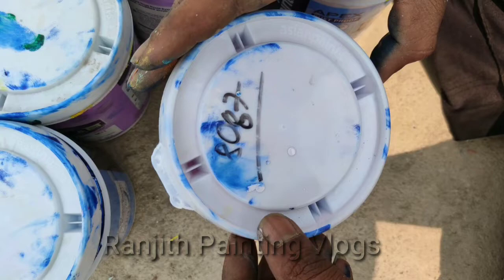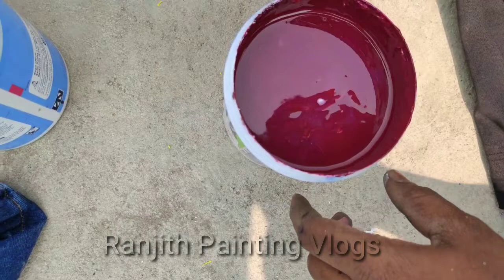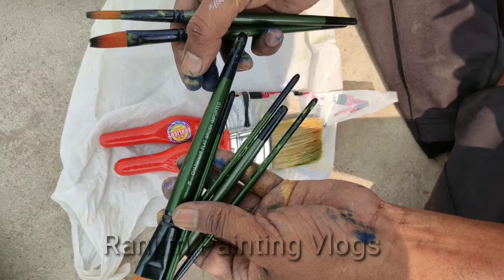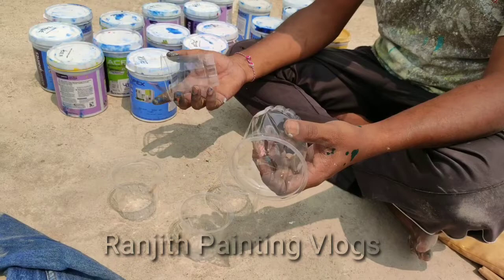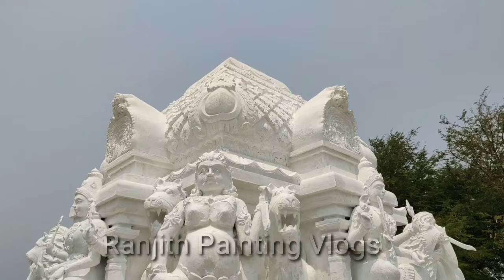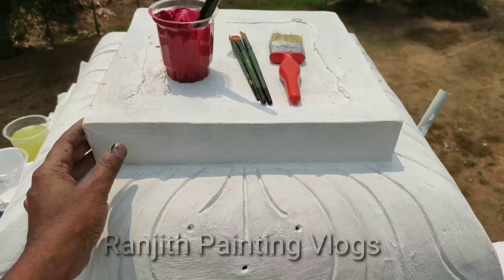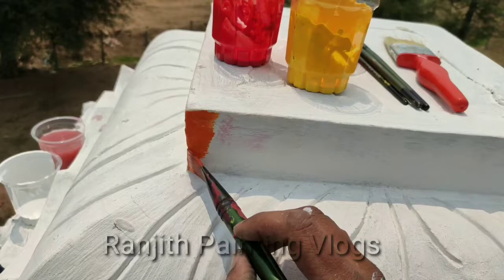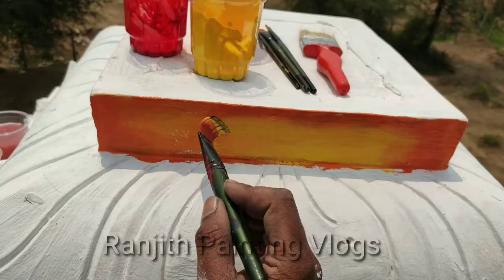how to do temple Painting works ||using Asian paints|beginning episode#1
temple Paintings full information videos:-

--: Episode#2

please watch and share to our Painters and Artist friends..

Please follow on my facebook page